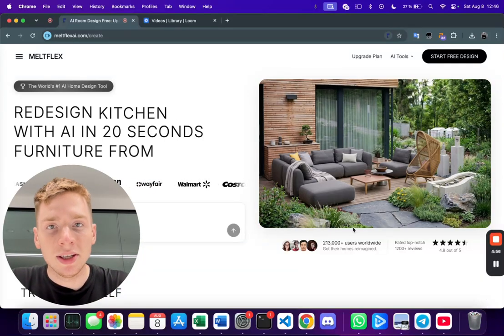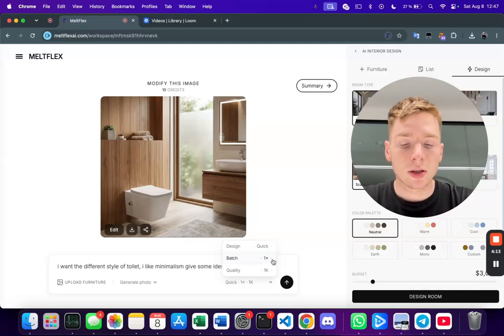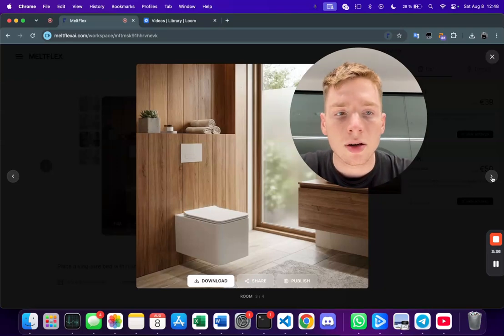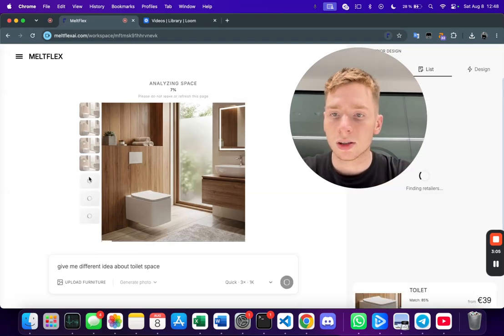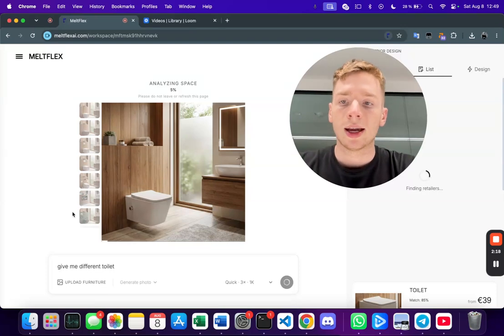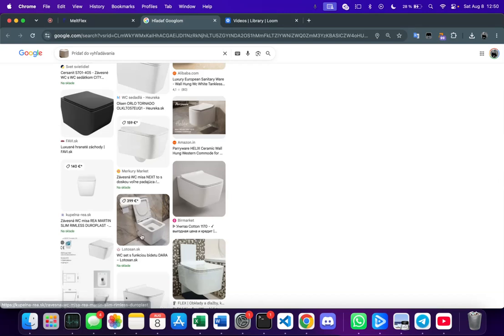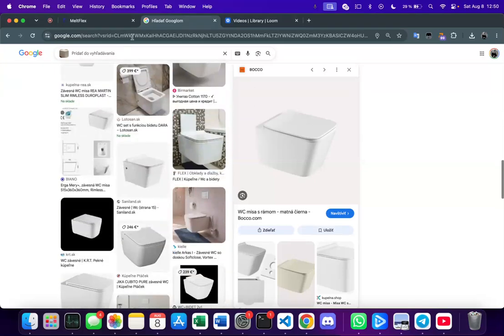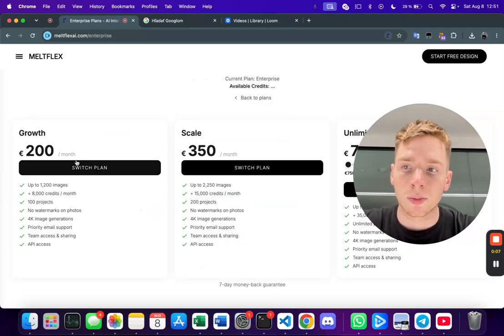See Your Toilet Renovation Before You Pay for It | MeltflexAI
The bathroom is the smallest room in the house and the one people put off redesigning the longest, usually because they assume it's expensive, messy and not worth the trouble. But it's also the room every guest ends up in, and a renovation done wrong is one of the most expensive mistakes per square meter you
can make. MeltflexAI lets you see the finished bathroom before any of that. In this video I show you how AI redesigns a bathroom or toilet before you commit to a single tile.

The tricky part with bathrooms is that everything is locked in once it's done. Tile, color, fixtures, layout, you don't get a second try without tearing it out again. So instead of guessing from tiny samples, you upload a photo of your current bathroom and the AI shows you a full, photorealistic redesign right there. You can test tile styles, wall colors, vanity and fixture combinations, and see how the whole thing comes together in your actual space before you spend anything.

Whether it's a full renovation or just a refresh of a dated toilet, you walk away knowing exactly what you're building toward instead of hoping the samples add up.

⏱️ Chapters
00:00 Why bathroom renovations are so easy to get wrong
00:50 Uploading a photo of your bathroom
01:25 Testing tiles and wall colors
02:15 Choosing vanity and fixtures
03:05 Making a small space feel bigger
03:45 Before & after
04:15 Planning the renovation from the result

Inside this video:
✅ Redesigning a bathroom or toilet with AI
✅ Testing tile, color and fixtures before you buy
✅ Making a small space feel bigger and brighter
✅ Planning an expensive renovation with confidence